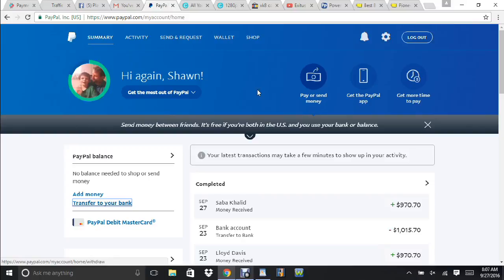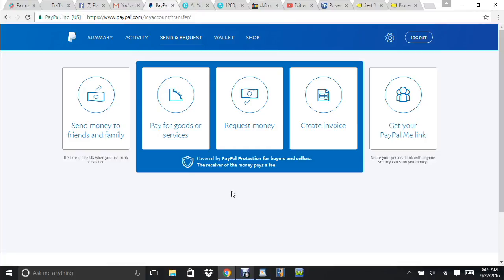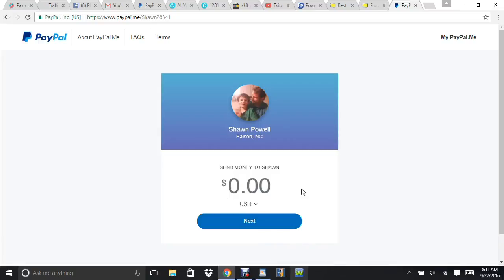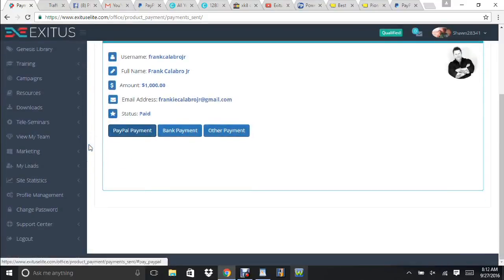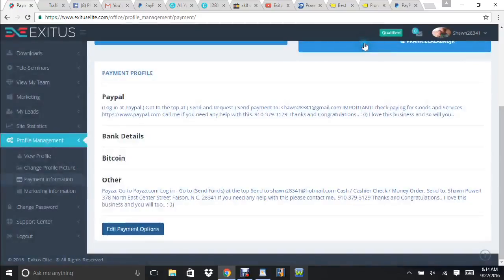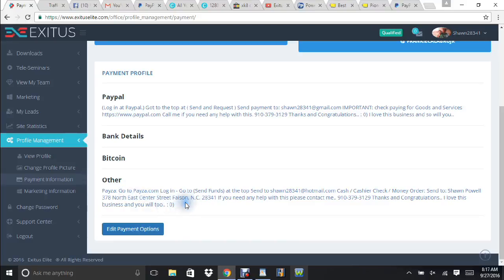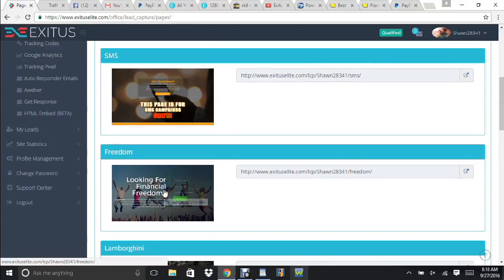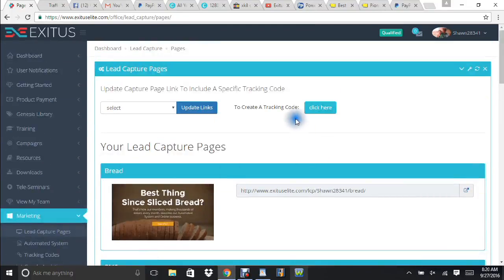Exitus Elite For New People Getting Started on Day One Instructions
(((Exitus Elite I GIVE you the First Person under you in Exitus Elite!! )))
Anyone that wants me to add someone under you into the business.. PLEASE listen to how you MUST contact me so that I can give you the correct link.. Obviously I will be putting you under another person as well for someone I already sponsored to help them the same way.. You will then be passed up under me either way..
Hey everyone.. What is all of this about? Freedom if you take this and run with it. Making $31K in 13 days makes me a believer !! Anyone that has been looking, just go ahead and get in.. One up compenation at a 100% commissions is incredible.. Anyone that would like to talk to me feel free to contact me directly.. Or call the number on the page and talk to Exitus directly.. It's entirely up to you.. There is more to life than working your butt off.. Spending time with your family and helping others is a lot more enjoyeable and productive life.. believe me.. Hit the link and get started.. The answer is simple, DO This Business.. Life Changing Income!!
Also friend me on Facebook. Tell me you want in and I will welcome you into our awesome groups!!
Facebook group - Planet Millionaire Facebook Group!! Frank Calabro's group
My Personal Action Takers FB group
Side Note- I am a BEAST at Facebook and Youtube Promoting!! Come and let me teach you how! ( I HAVE A WORK SHOP AT MY FB GROUP. ) Y'all, Simply get in this business.. : 0)